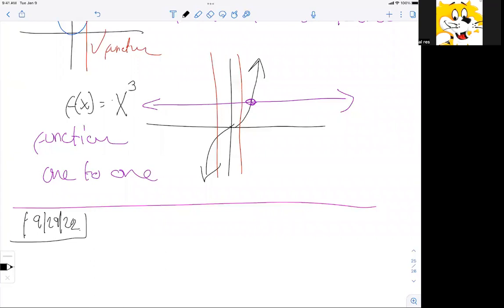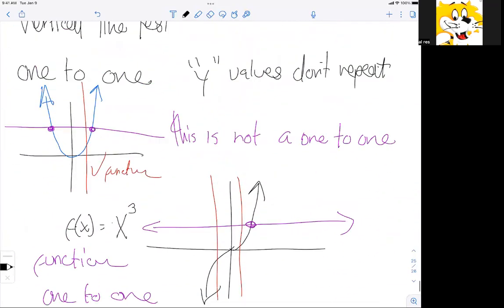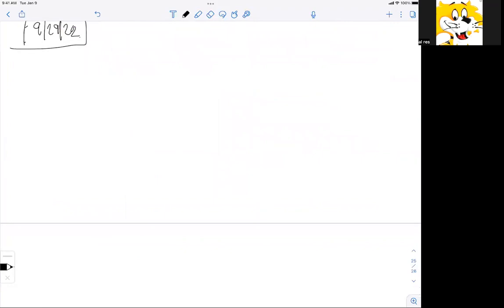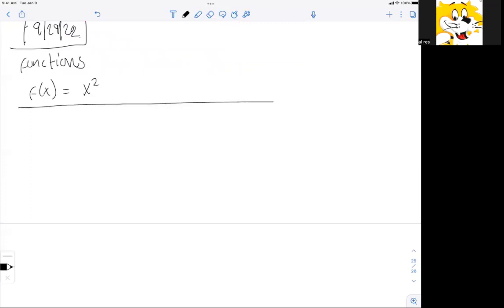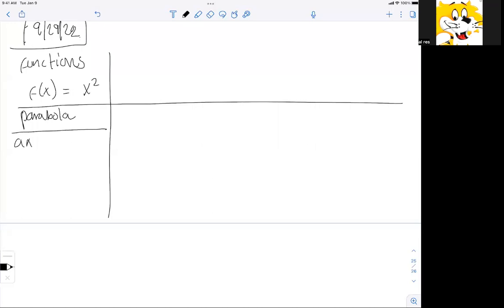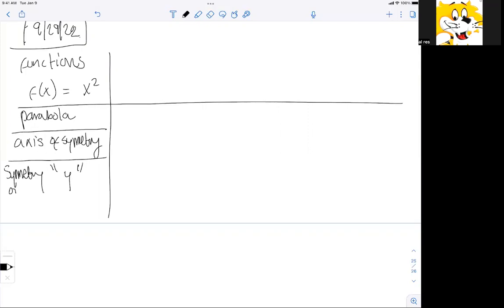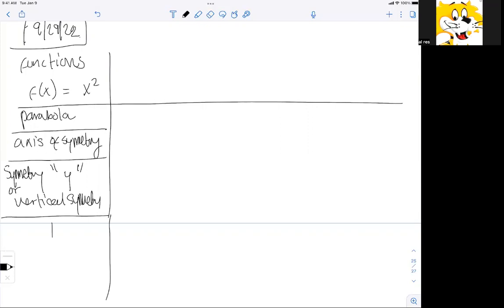9/29/22 Functions & transformations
9/29/22 Functions & transformations